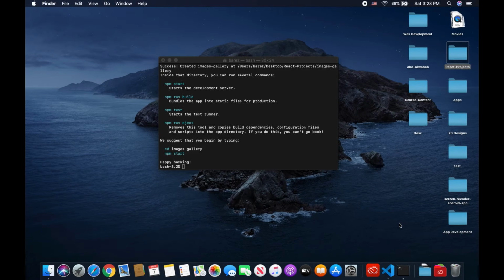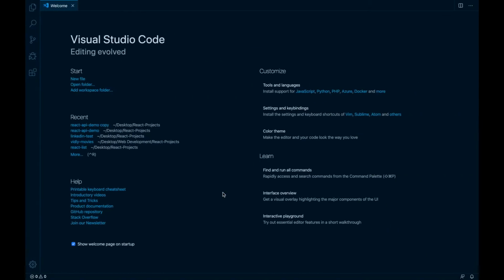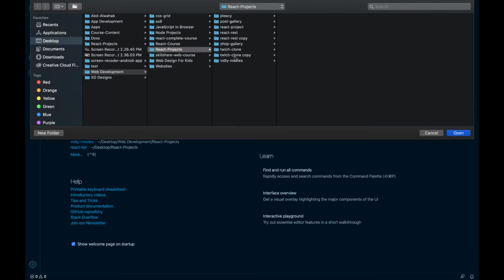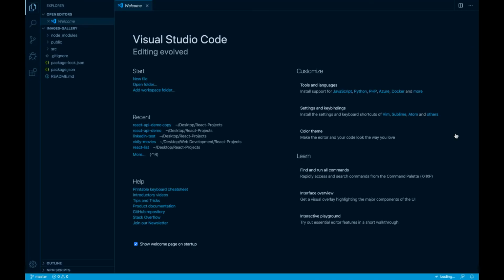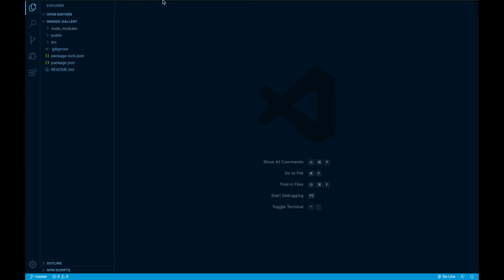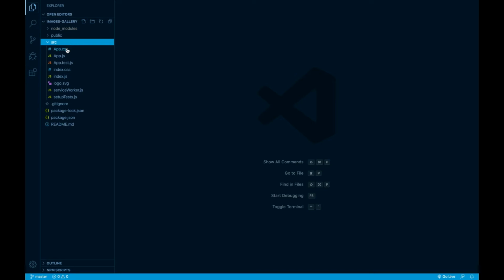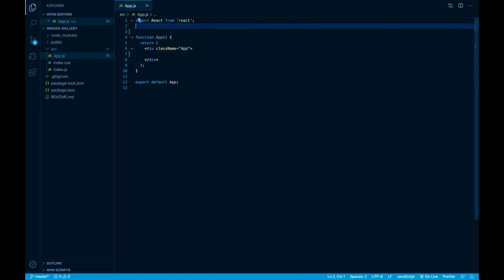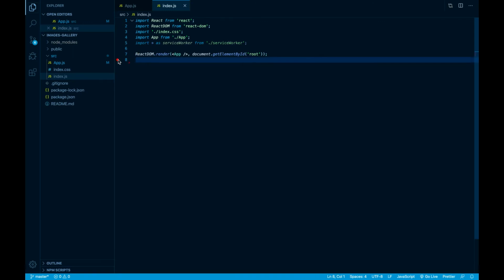React JS Project || 02-Get everything ready